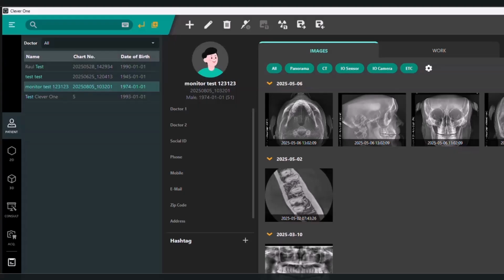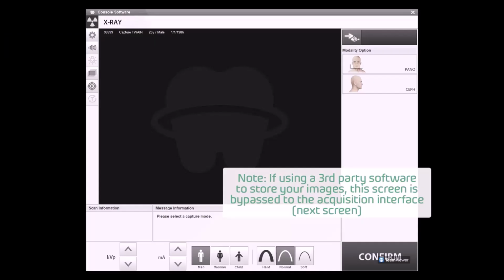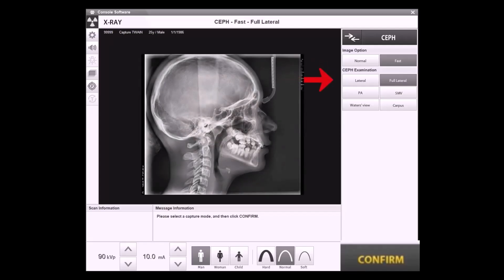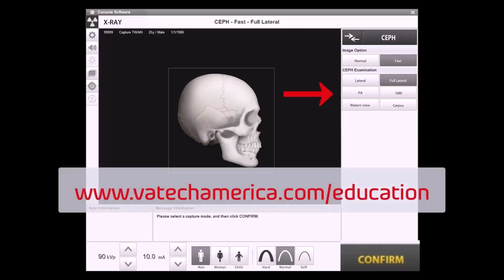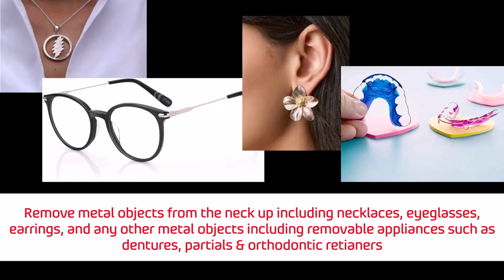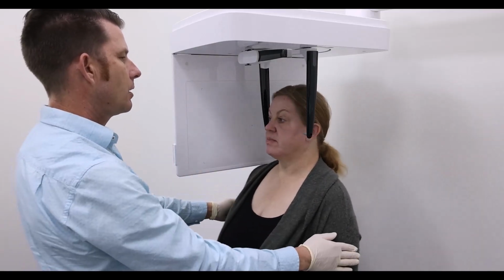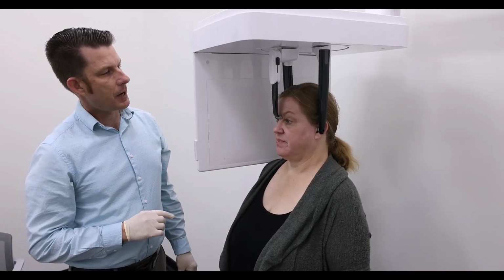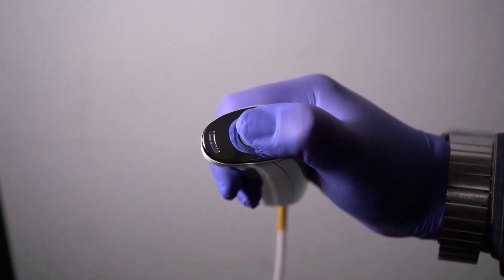Green X 12 - Cephalometric Lateral - Capture Protocol (Clever One)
Step-by-step tutorial on taking a cephalometric lateral image in Clever One for the Green X 12 device, starting from the Patient tab and following the capture protocol.